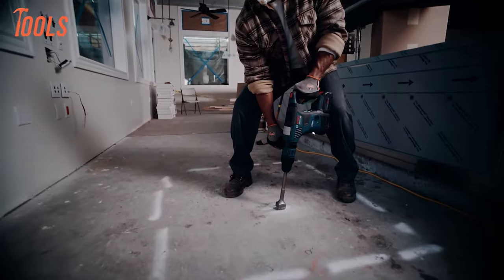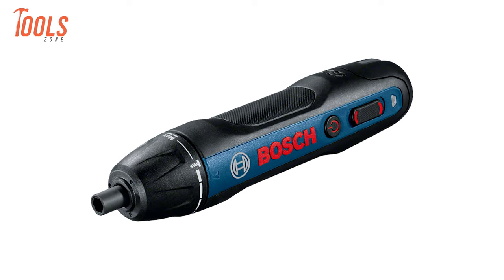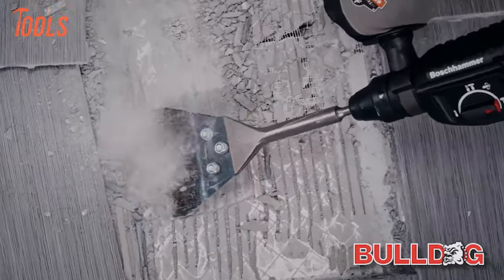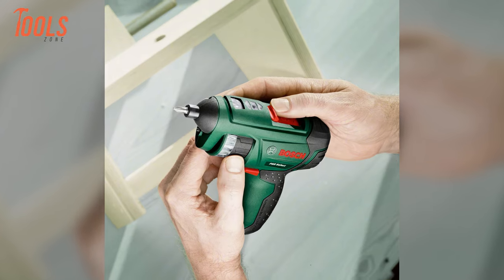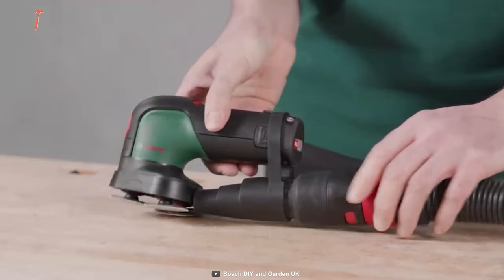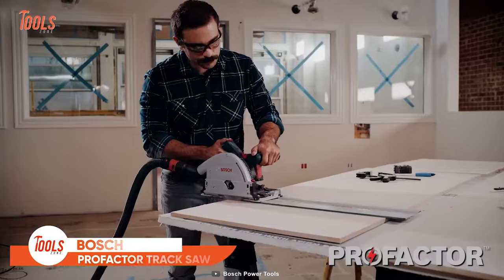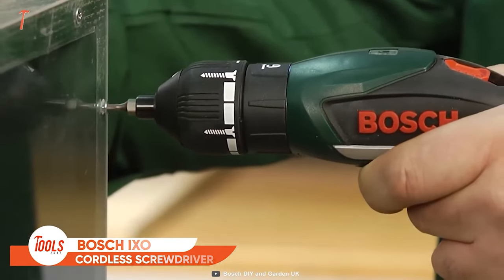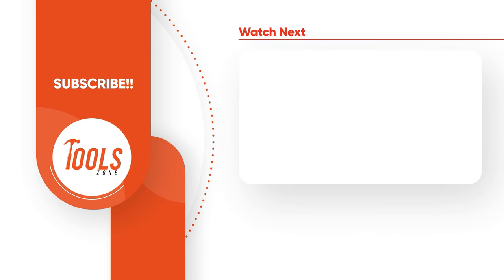20 Coolest Bosch Power Tools You Should Have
Bosch is the name you often hear from professional tradespersons and craftsmen. They feature a professional line of table saws, cordless drills, drywall scanners and many more tools you can think of! So here are the 50 Coolest Bosch Power Tools You Should Have.